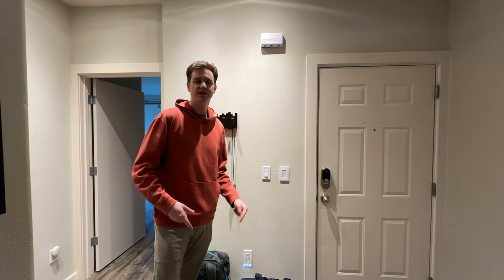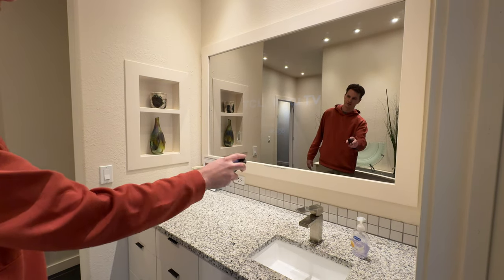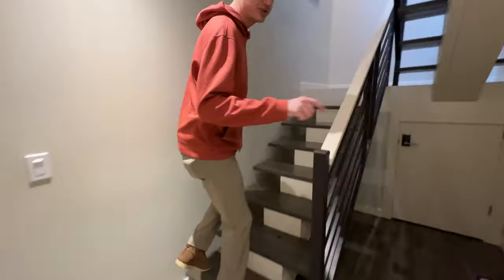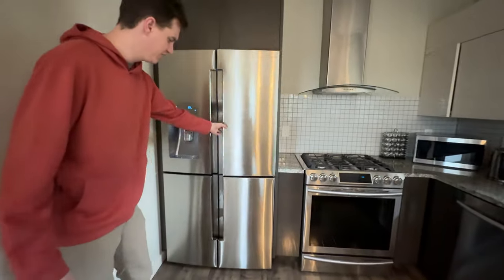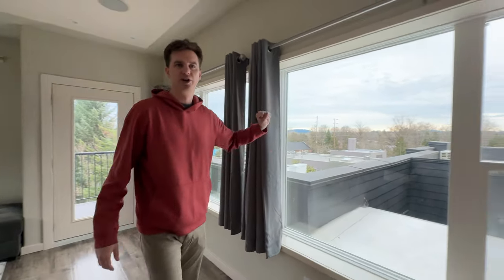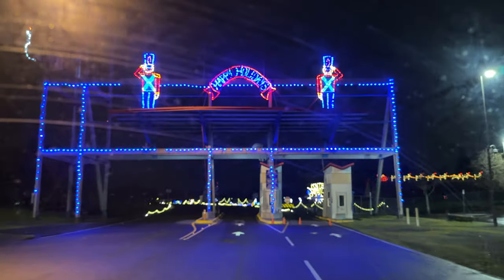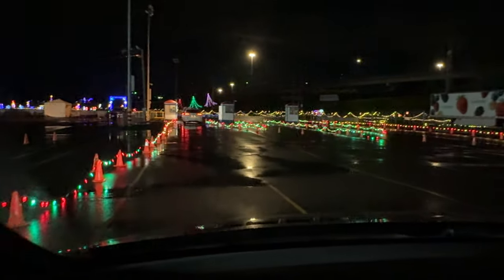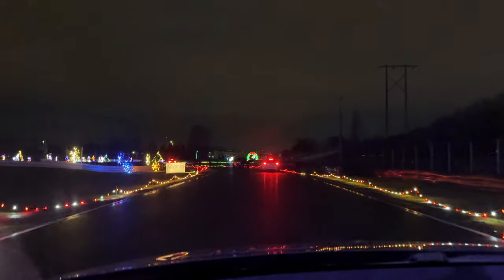We Drive the Portland Racetrack at Night for Christmas and Stay in a Penthouse Airbnb!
During Christmas time the Portland International Raceway (Racetrack) is all decorated with holiday lights. We head over to Portland to drive the racetrack at night in our Mercedes AMG. While we are in Portland we stay at a penthouse Airbnb.

Jacob and Elissa VLOG 0009

Welcome to our multifaceted channel, where the entrepreneurial journey intertwines with the joys of marriage, family, and a love for adventure! 👨‍💼👩‍💼🚗 We are Jacob and Elissa, a happily married couple and proud parents of two rescue dogs, we bring you a diverse blend of passions that fuel our dynamic lives.

While steering the course of successful start-ups in the automotive and real estate industries, we also navigate the roads of our personal interests. Finding balance, we spend most of our year in the captivating northwest. Yet, our passion for exploration takes us on exciting journeys to discover new places. Join us on this dynamic ride as we channel our entrepreneurial spirit into creating rental properties that offer unique and unforgettable experiences. As entrepreneurs, we're here to share our learnings, challenges, and triumphs in these dynamic sectors.

Our hearts beat for the adrenaline rush of Cars 🚗, new experiences of travel ✈️, the thrill of skiing down snowy slopes, the freedom of sailing, the joy of cycling through scenic landscapes, and the tranquility of paddleboarding. Immerse yourself in the fusion of entrepreneurship and adventure as we share our experiences in these diverse passions.

Hospitality is ingrained in our DNA, and we delight in hosting and creating unforgettable experiences. From sharing local knowledge to recommending the best food spots, outdoor adventures, and hidden gems, we're your go-to companions on your journey.

Whether you're an entrepreneur seeking insights or a travel enthusiast looking for unique accommodations, subscribe now to join our community, where business meets adventure, and every video is a celebration of the diverse tapestry that makes life truly exciting! 🏡🚤🎿🚴‍♀️🏄‍♂️✨

We are a paying member of MotionArray.com and have the rights to use the music in this video on YouTube.